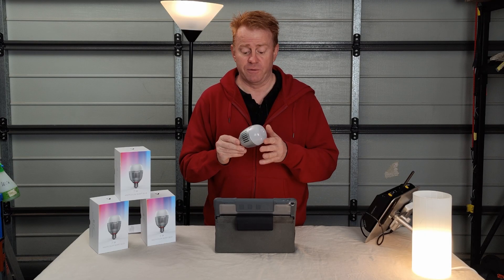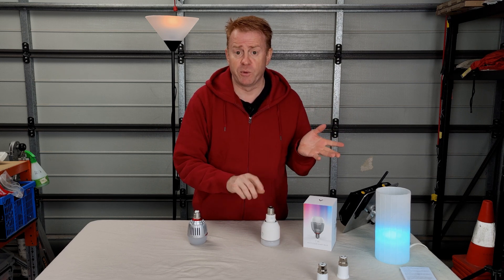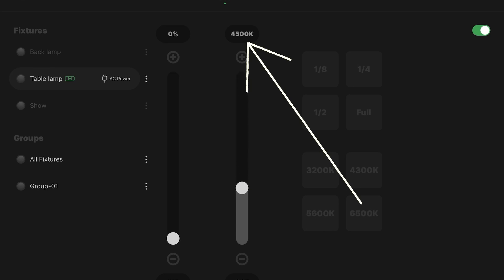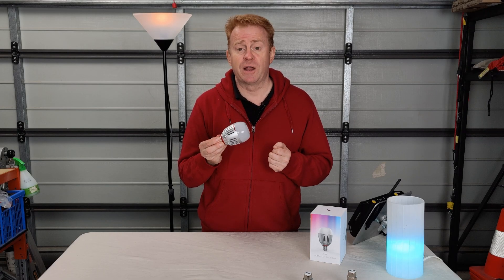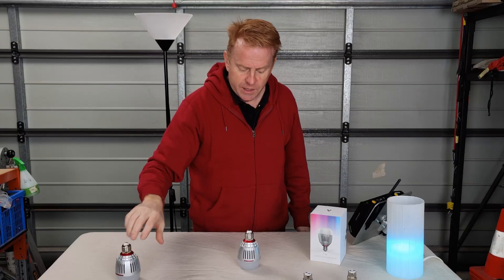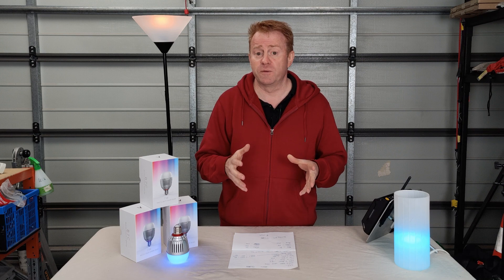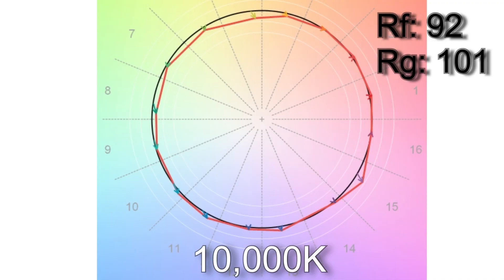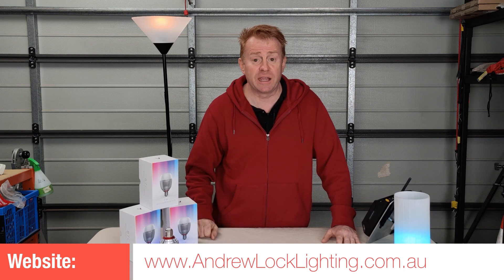Gaffer & Gear 112 - Aputure B7C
Gaffer & Gear 112 - Aperture B7C

Walk through of the features and stats for the Aperture B7C smart globe

INDEX
00:00 Intro
01:04 What you get
01:50 Manual control on the bulb
02:42 Manual CCT presets
03:24 Built in battery
04:00 Stats, CCT, Color render etc.
05:20 HSI Mode
06:32 Special effects

07:25 Operation modes AC and DC
09:36 Connecting to phone app

11:11 Flicker
11:33 CCT accuracy
12:15 Color Render
13:12 DuV
14:02 3200K
14:25 4400K
14:48 5600K
15:12 Colour Vectors